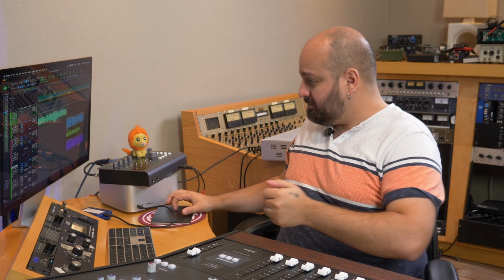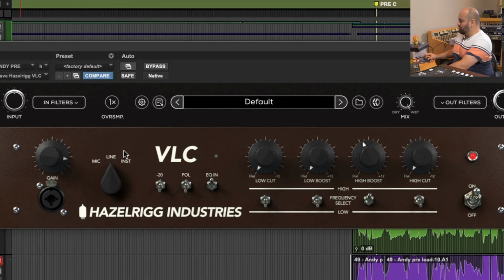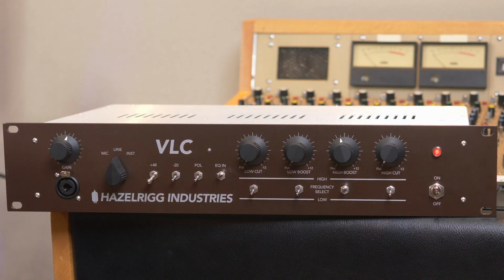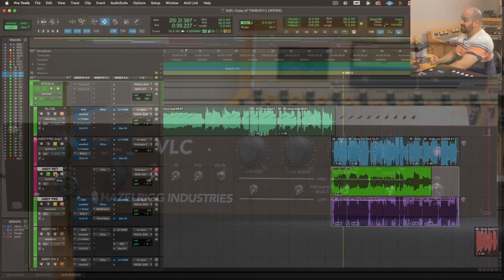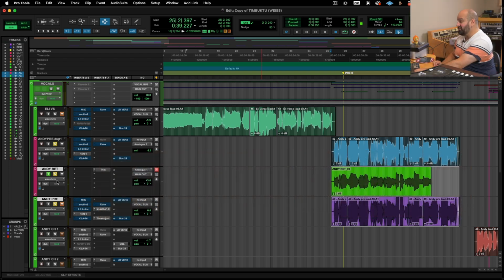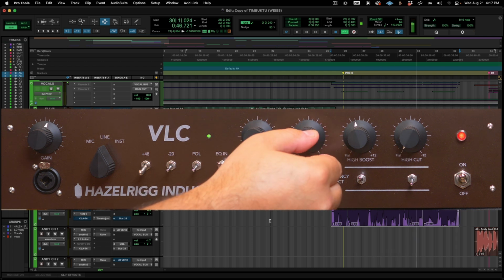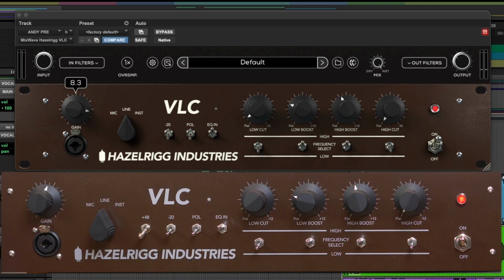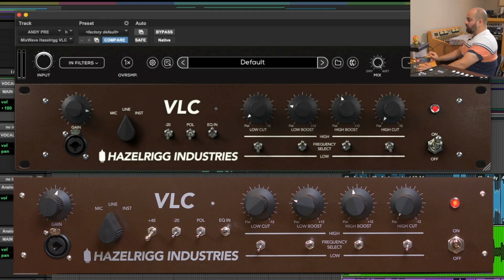Is Digital Catching Up To Analog? - Mixwave VLC vs Hazelrigg VLC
I got a rare opportunity to shoot out a plugin against the actual exact hardware unit it was modeled after. Let's see how close they really are!

The Hazelrigg Industries VLC is one of the best available preamp + EQ on the market. The MixWave VLC is a clone of this very unit.